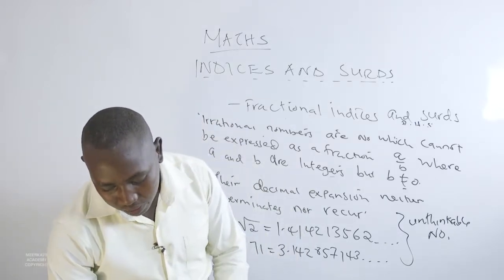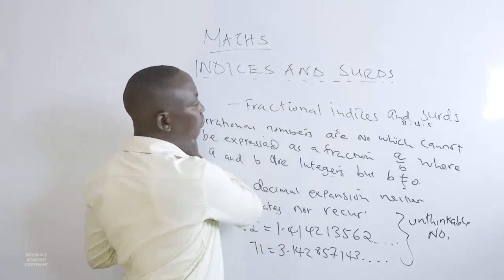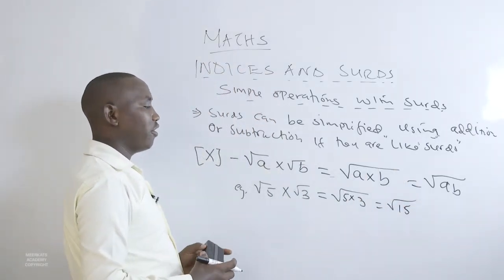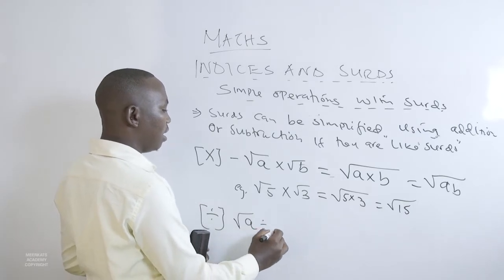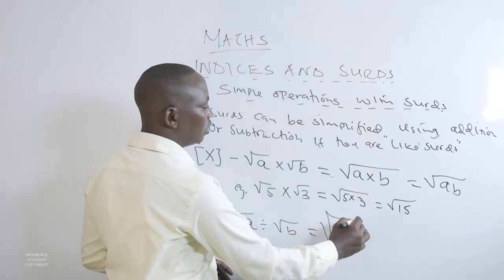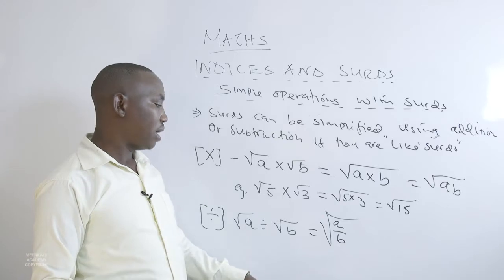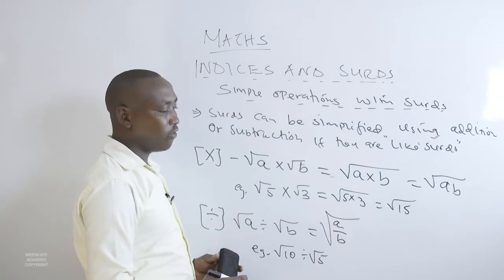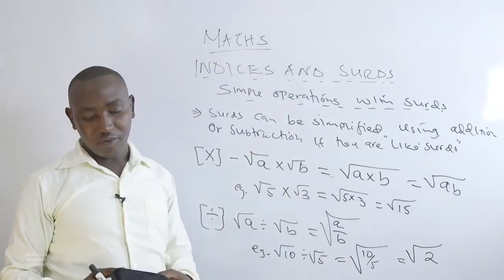280 Mr Kiprono Philemon Indices and Surds Part 6 MATHS YEAR 9